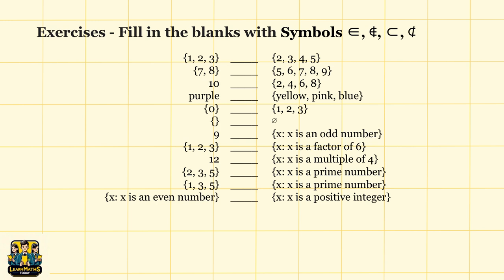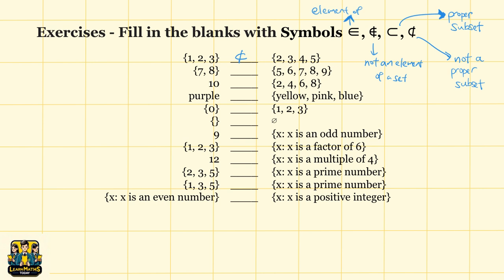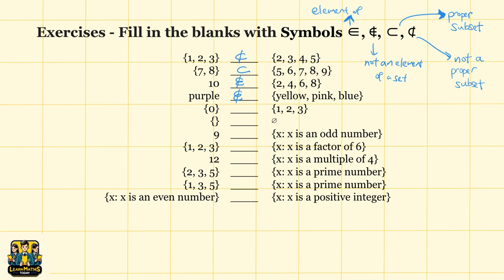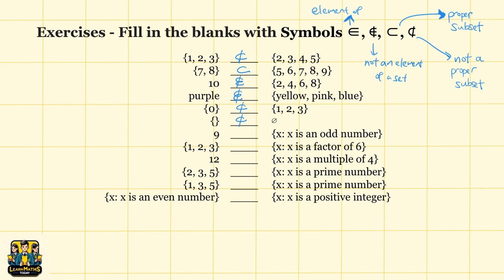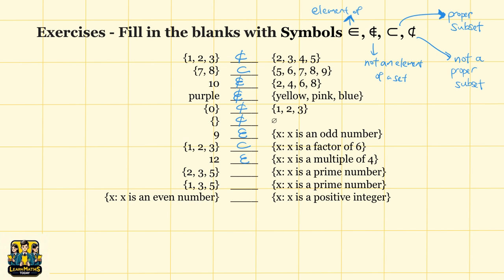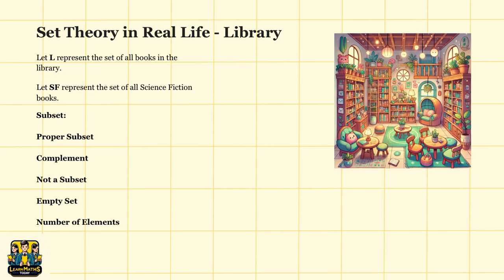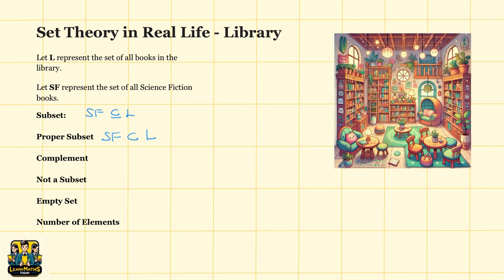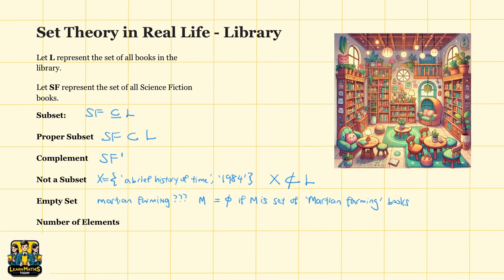Set Theory - Exercises on Element of Set and Proper Subset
In this video, we dive into practice exercises focused on elements of a set and proper subsets. Strengthen your understanding of these important Set Theory concepts by working through a series of problems designed to test your knowledge and build confidence. We’ll guide you through step-by-step solutions, helping you master set notation, identify proper subsets, and apply these ideas to real-world scenarios. Perfect for students preparing for the Singapore O Level Elementary Mathematics exam, this video provides valuable practice to reinforce key concepts in Set Theory!